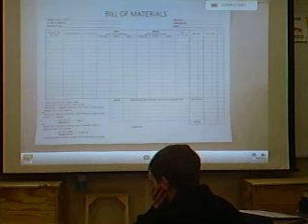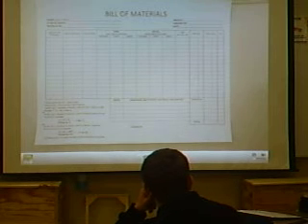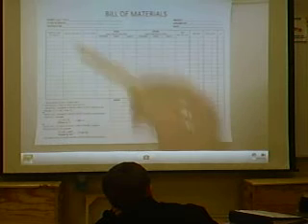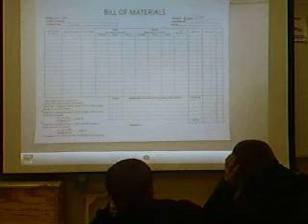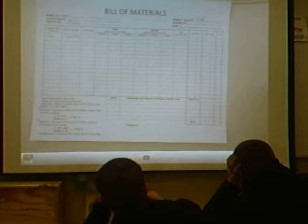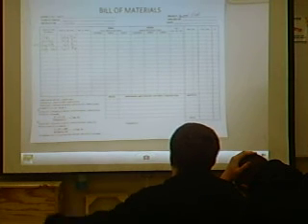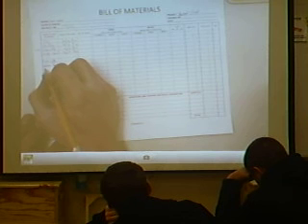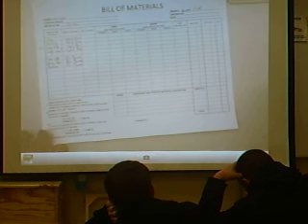02_Part_3_Woods_1_Filling_Out_The_Bill_Of_Materials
We have a Bill of Materials so we know how much the project is going to cost (This is just for material). We need to list all the pieces that are different sizes so we know exactly how much a piece is going to cost just for the material. Fill out the columns; Part name, material type, and quantity.